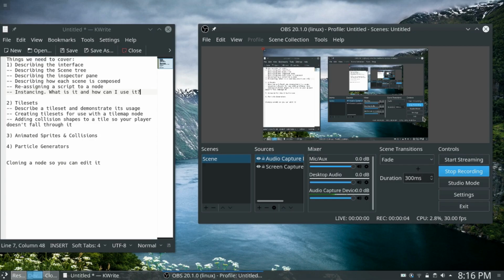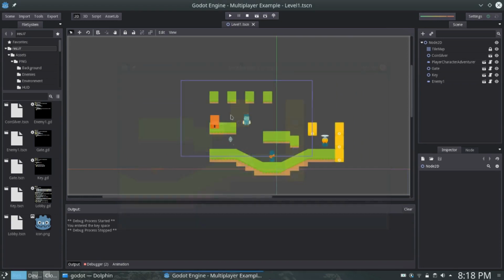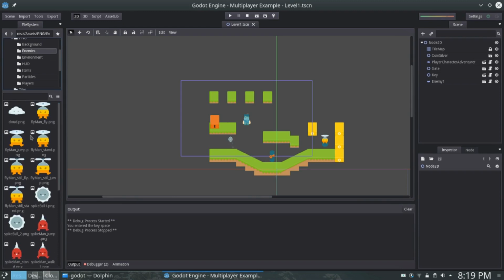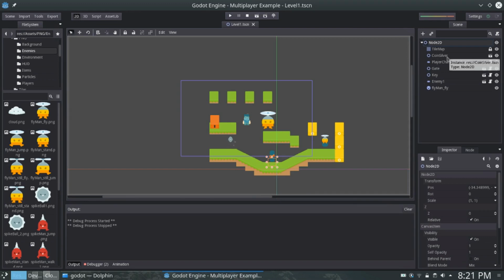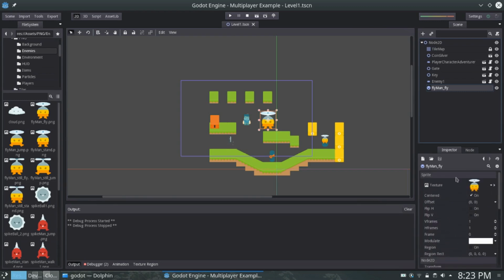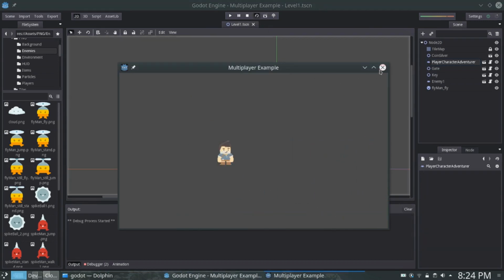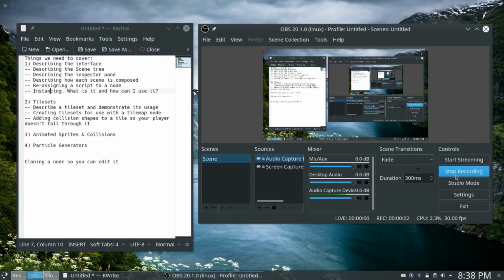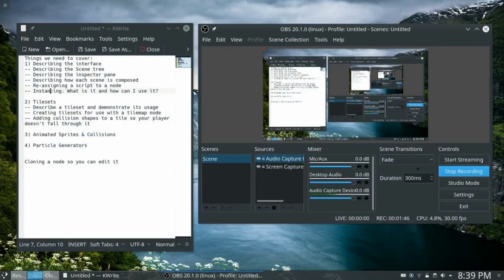Introduction to Godot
In this video I will be:
-- Describing the Godot interface
-- Describing the Scene tree
-- Describing the inspector pane
-- Describing how each scene is composed
-- Re-assigning a script to a node
-- Instancing. What is it and how can I use it?

This video is based on Godot 2.1.4